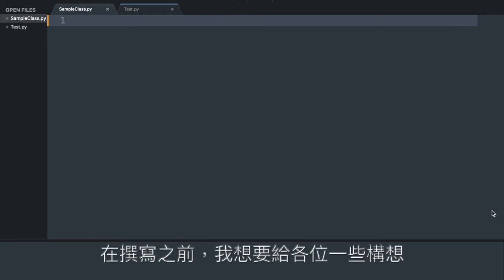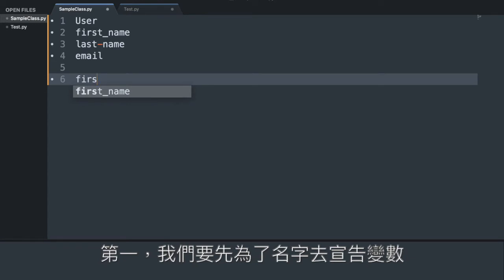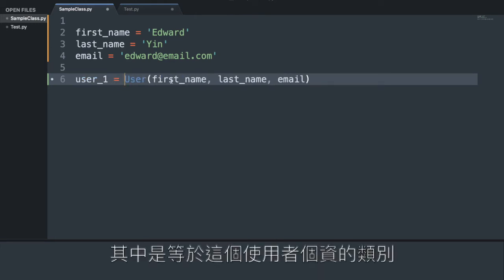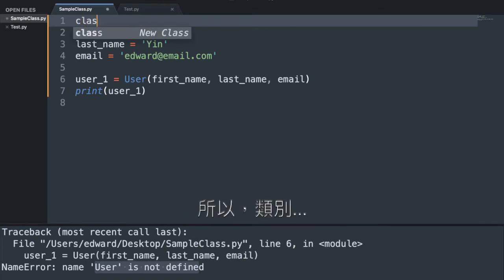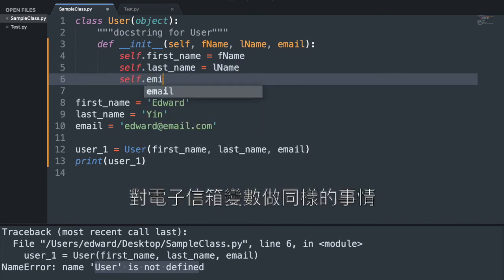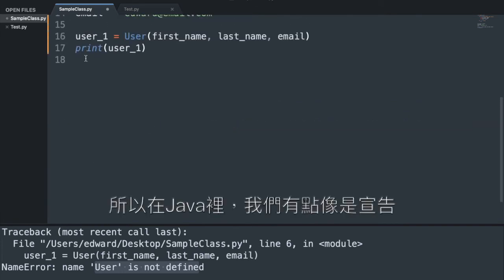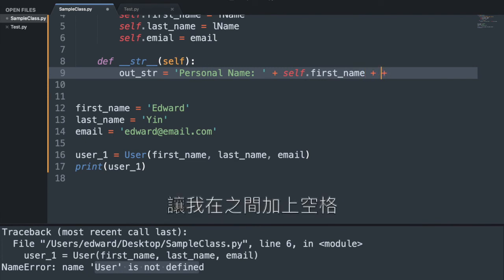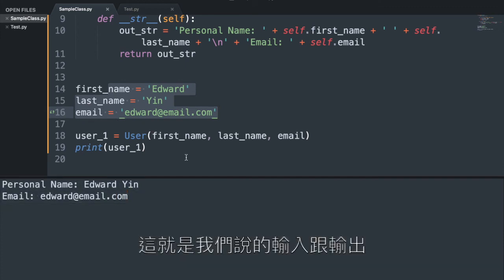EYR Python - Encapsulation 1 Input and Output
Introduction:
Python from Java. In this video, I am gonna briefly show you how data and methods can be encapsulated within a class. Moreover, I'll also give you a simple idea of how to assign values into the class to make a class object so we can retrieve values from the class object.